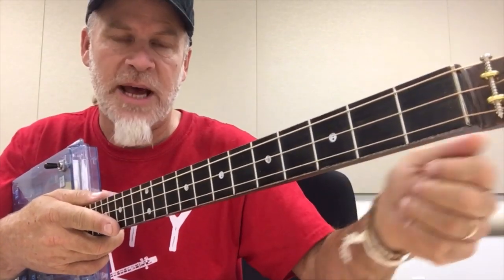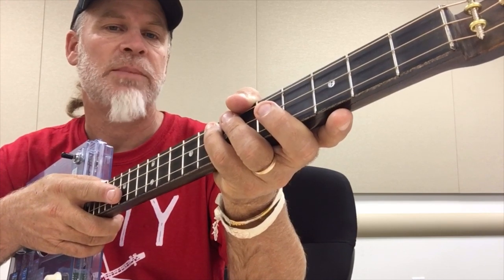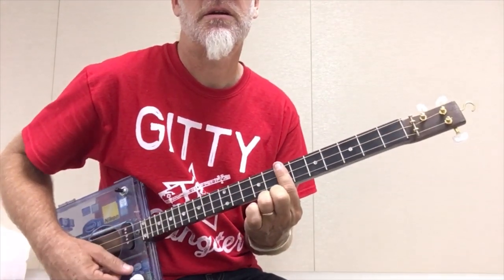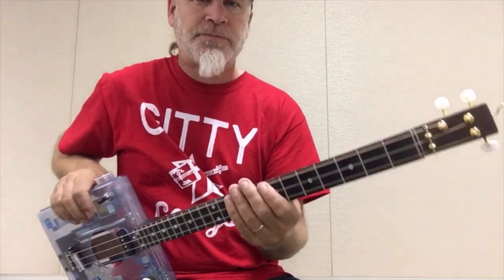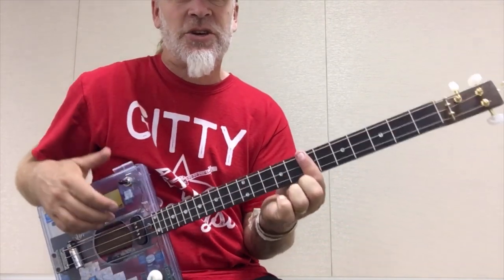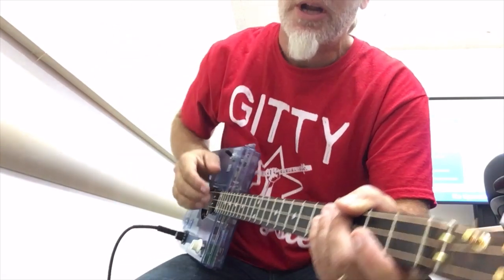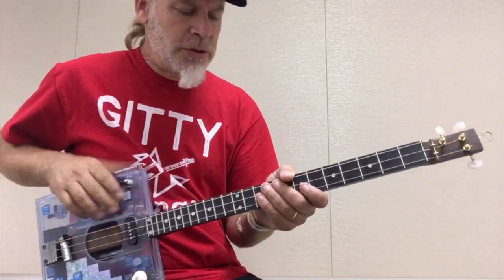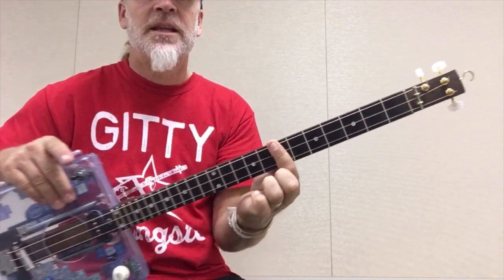Cigar Box Guitar - Blues Lesson - B Minor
Here is another Blues Lesson Video for the 3 string Cigar Box Guitar.  This lesson covers the B minor Blues Scale, a couple common chord progressions and some looping examples.   The tuning is E B E.